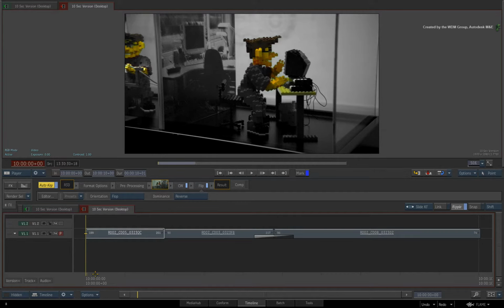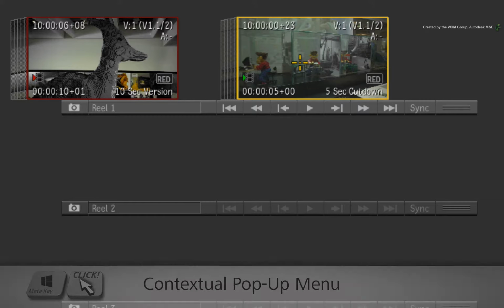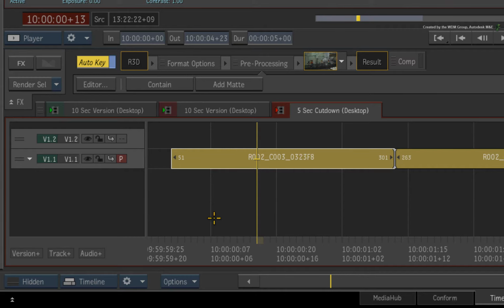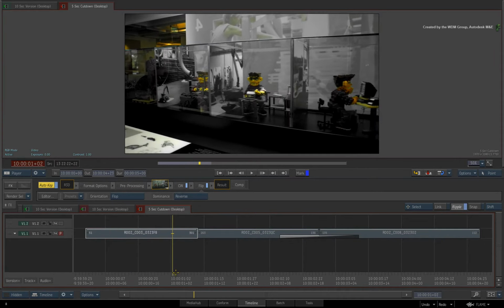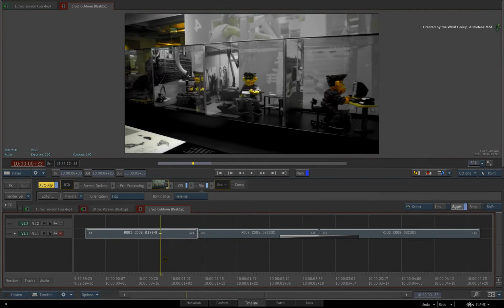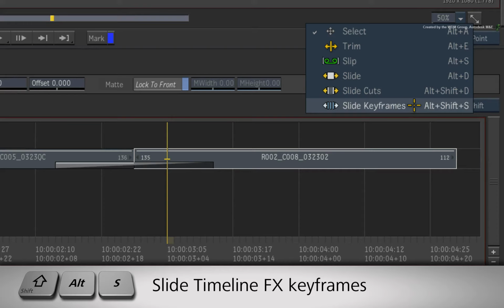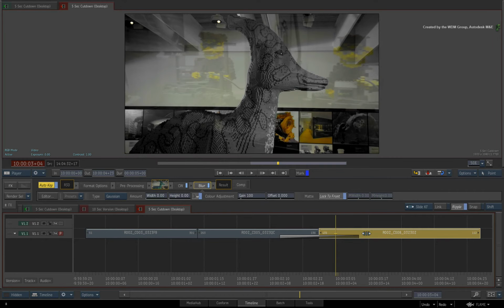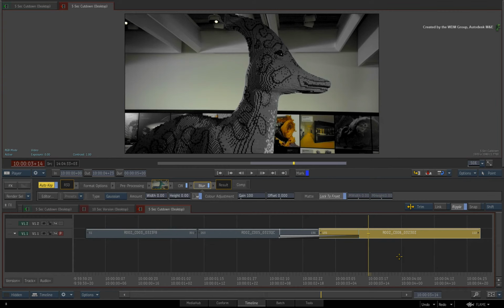Swapping Timeline FX between Sequences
Level: Intermediate

This video shows you how to copy Timeline FX from one sequence to another based on Tape name and source timecode.

This works only with Timeline FX and is great for iterations and versioning multiple edits.